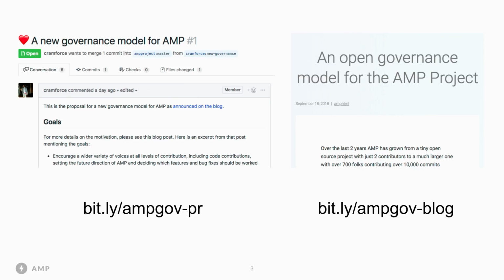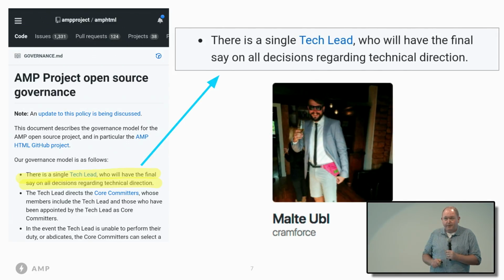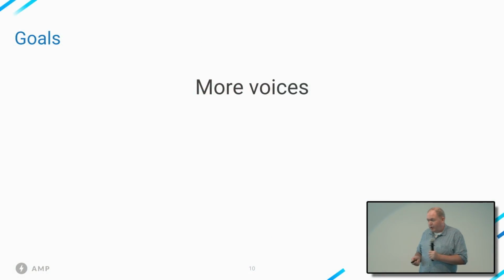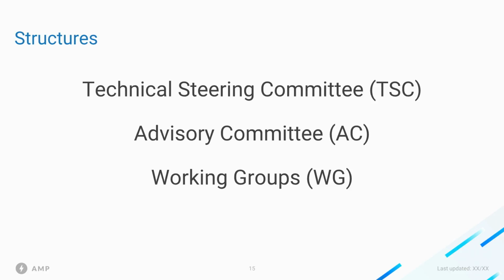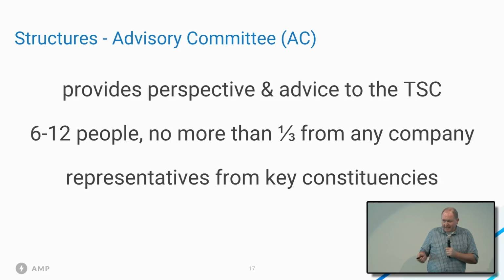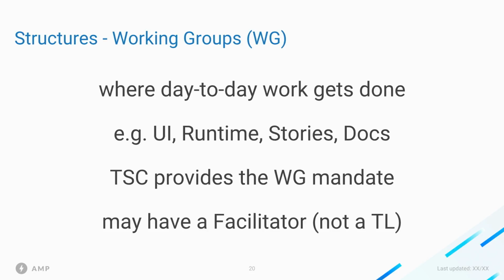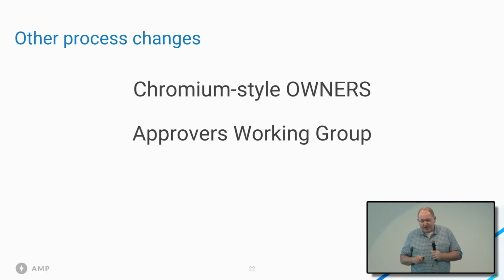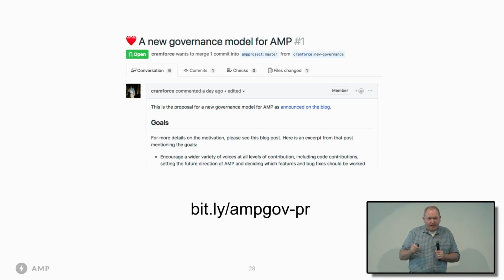AMP Governance Walkthrough (AMP Contributor Summit '18)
An overview of the AMP governance proposal and what it means for the open source contributors.

Presented by: Joey Rozier